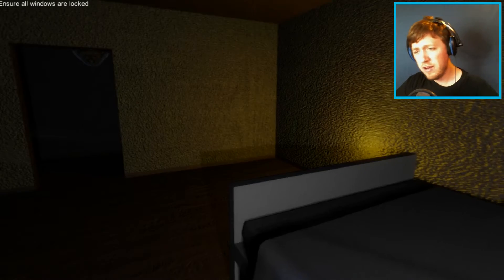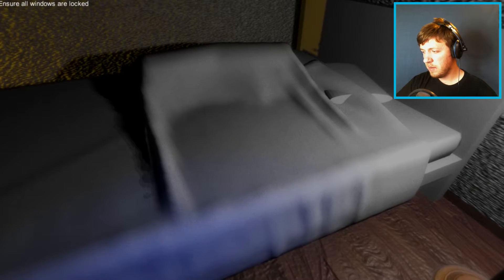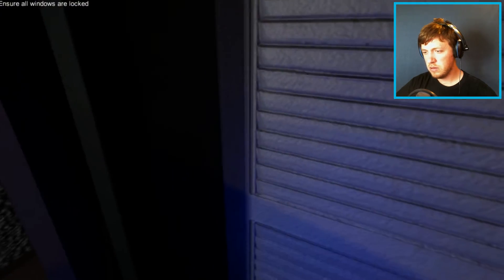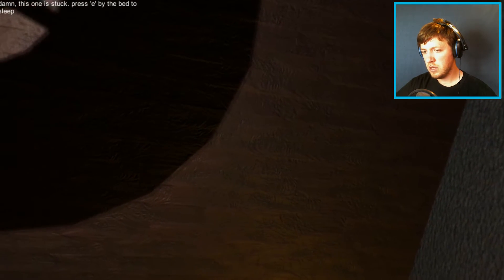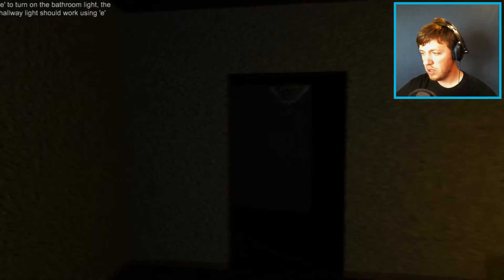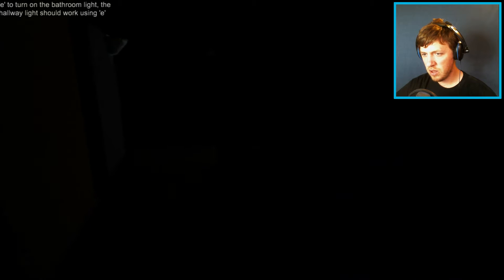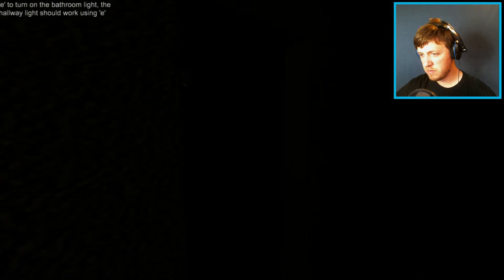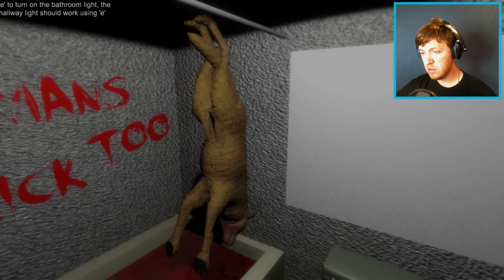SHORTEST LET'S PLAY EVER! - Lick Gameplay | Indie Horror Games 2016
NEW VID  "YOU WONT BELIEVE WHAT WE JUST PULLED! -  Hidden Fates Pokemon Opening"

Metal plays Lick, a 2016 indie horror game based on a Creepypasta.

In this Shortest Let's Play Ever video we take a look at Lick, a new indie horror game that takes after the creepypasta Humans Can Lick Too.

If you enjoyed the video checkout more of my videos in the Playlists below.